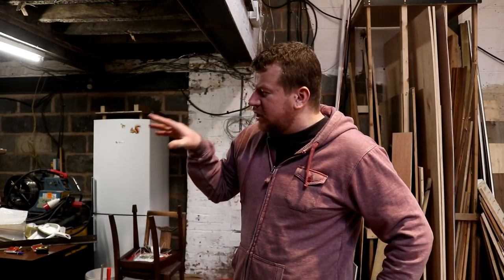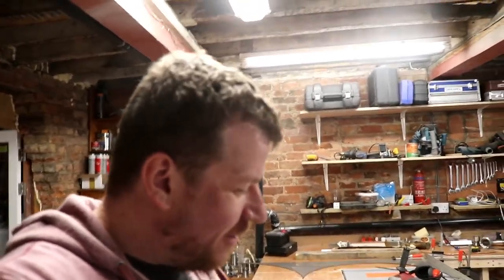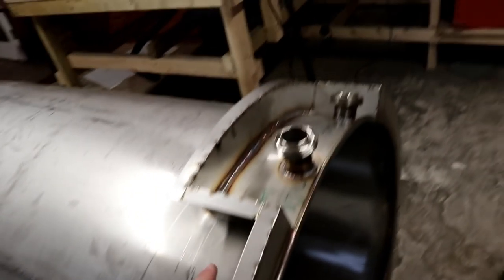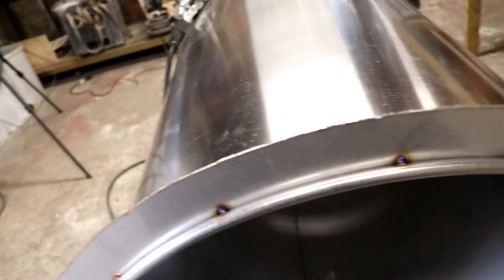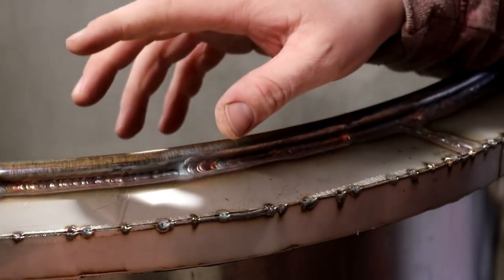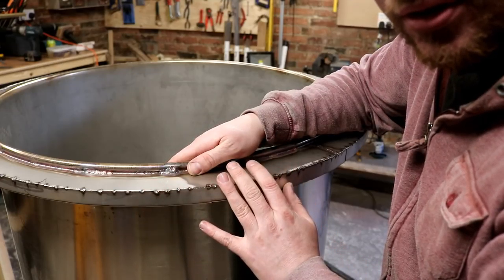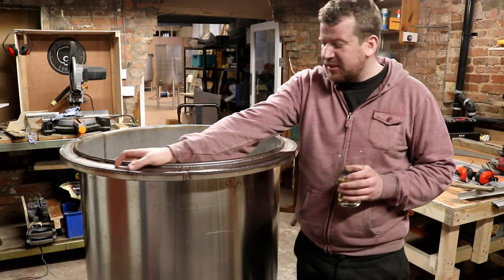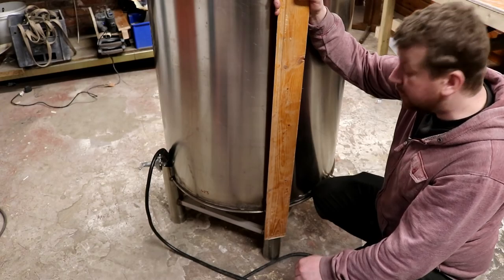TANK TRIM FOR INSULATION FITTING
Keep grinding!